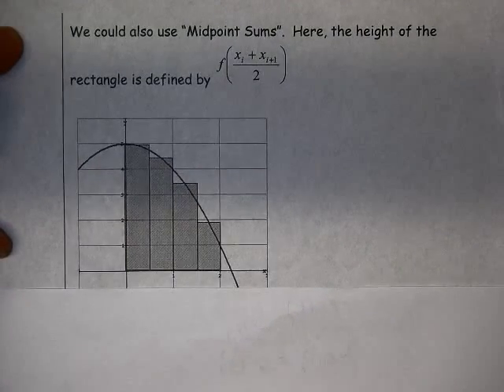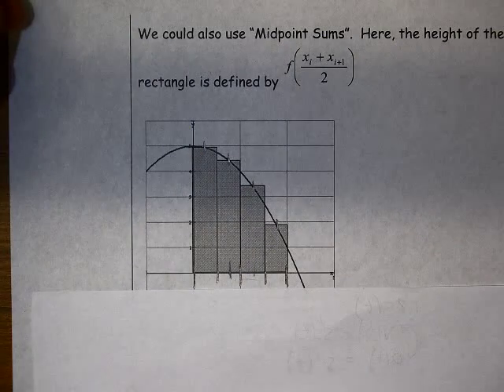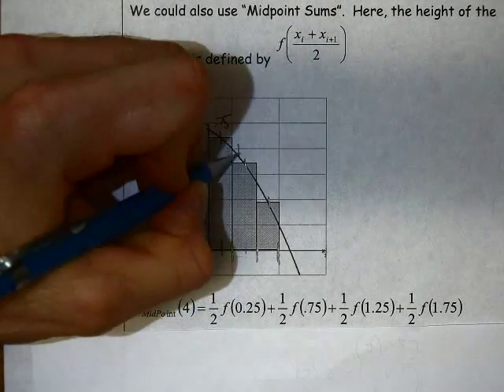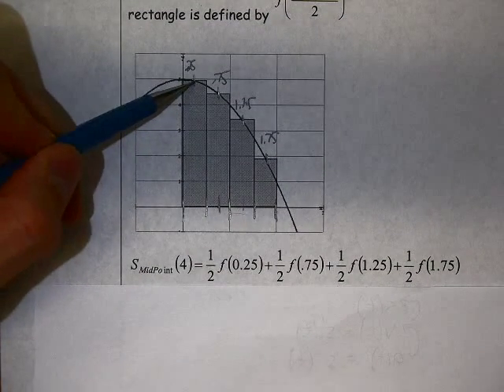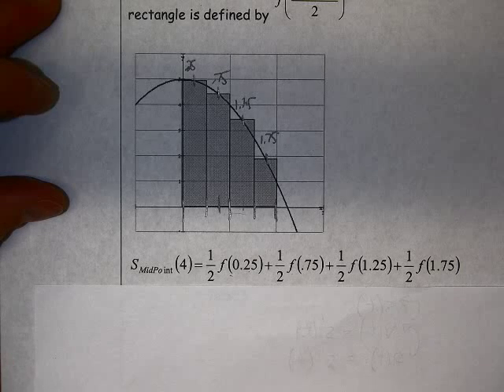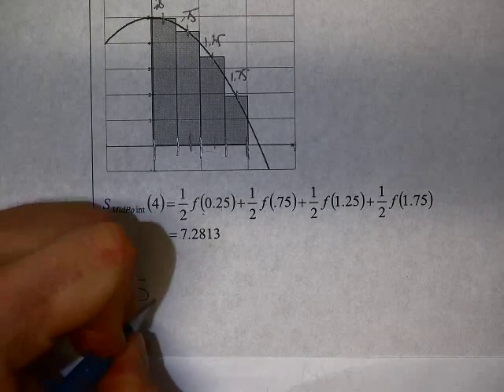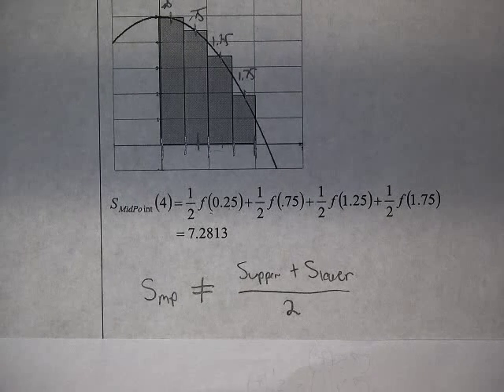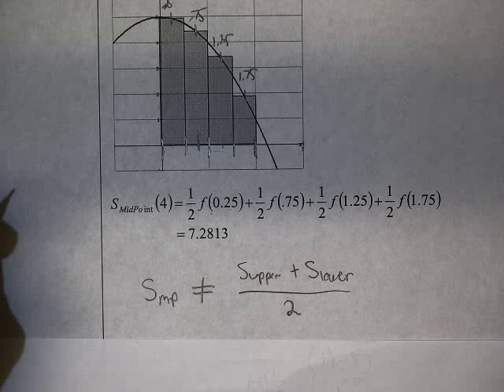Ch 4.2, p2